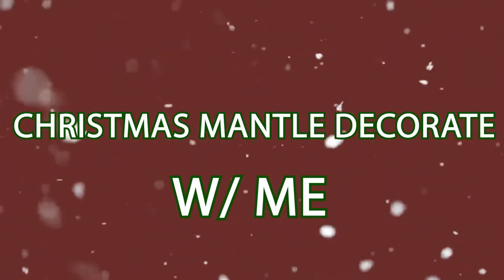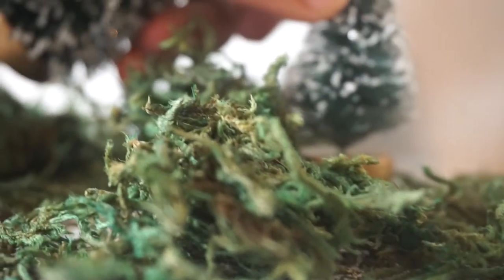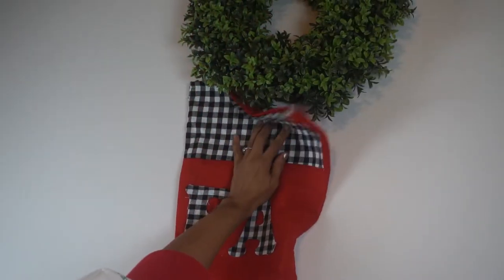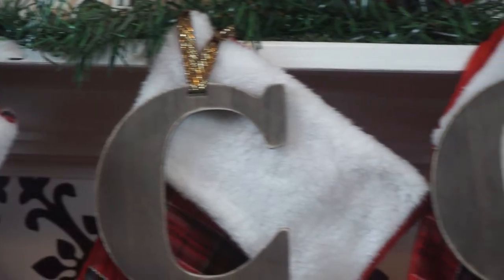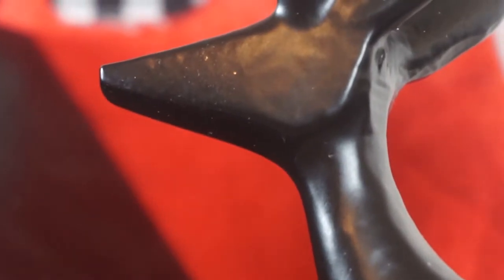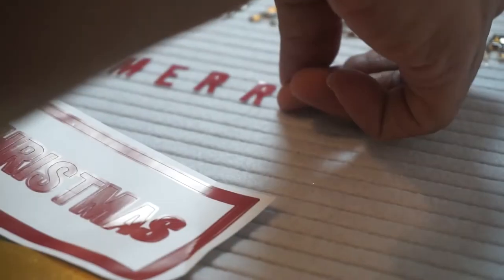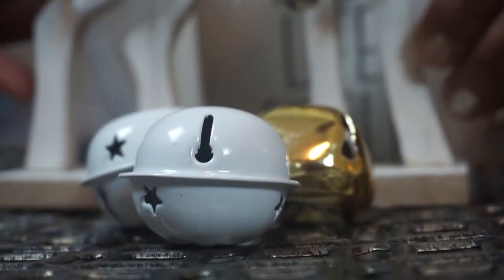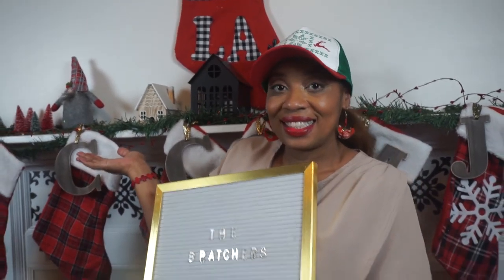COZY CHRISTMAS CLEAN & DECORATE WITH ME 2020!🎄✨| MANTLE EDITION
Welcome! Watch me DECORATE MY MANTLE/FIREPLACE FOR CHRISTMAS 2020. I will be showing how I added pieces from TARGET DOLLAR SPOT and from DOLLAR GENERAL CHRISTMAS DECOR. TARGET DOLLAR SPOT has a lot of CHRISTMAS DECOR that I will be incorporating throughout my CHRISTMAS DECORATE WITH ME 2020. I will also be DECORATING CHRISTMAS TREE 2020 and I will be showing HOW TO DECORATE YOUR LIVING ROOM FOR CHRISTMAS. My theme is BUFFALO PLAID CHRISTMAS LOOK. Everything that I brought was AFFORDABLE CHRISTMAS DECORATIONS 2020. I hope that you enjoy my CHRISTMAS DECORATE WITH ME 2020. You will also see the things I showed in my 2020 CHRISTMAS HAUL that I showed in TARGET DOLLAR  SPOT CHRISTMAS DECORATIONS. Let me know what will be your CHRISTMAS 2020 THEME? Also let mw know what is your FAVORITE PART OF THE CHRISTMAS?

Christmas decorate with me
Christmas decorate with me 2020
decorate with me
decorate with me 2020
Winter
mantle
Decorate my mantle with me
Christmas decor for mantles
Decorating my mantle
Auntie coo coo
Huge Christmas Decorating
Undecorate with me
Preparing for Christmas
Christmas Mantle Decor
Target Decor
Target Dollar Spot
Target Christmas Decor 2020
Target Christmas Dollar Spot 2020

Music by ninjoi. - Hark the Herald Angels Sing